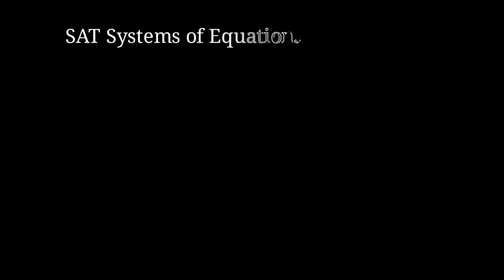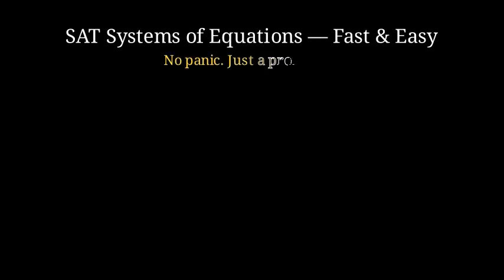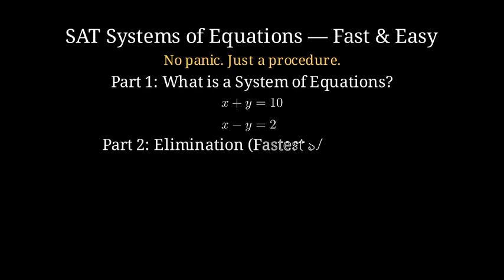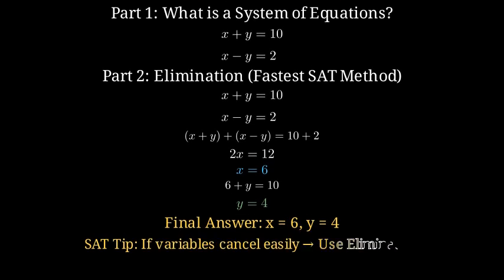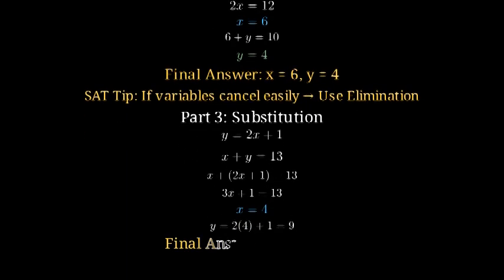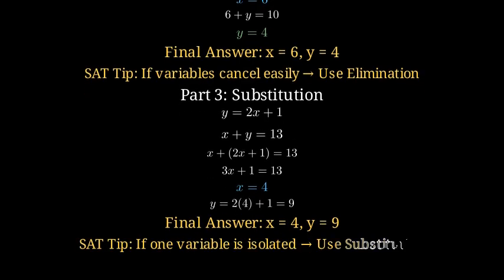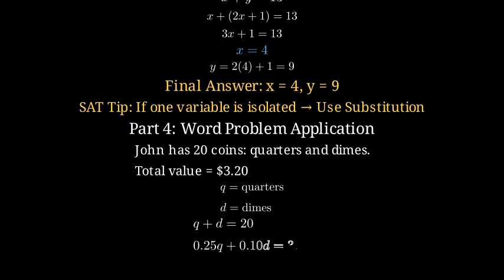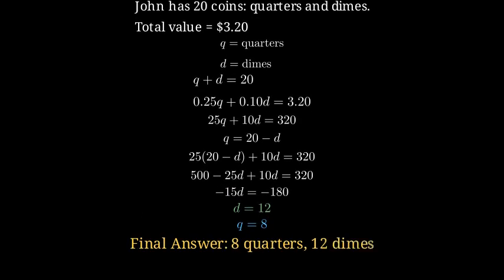Systems of Linear Equations (Substitution + Elimination + Word Problems)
In this SAT Math lesson, you’ll learn how to confidently solve systems of linear equations using substitution and elimination methods. We also break down how to turn word problems into equations step-by-step so you can solve them quickly and accurately on test day.

This video focuses on building strong fundamentals and speed—two key skills needed to succeed on the SAT Math section. You’ll see clear examples, step-by-step solutions, and strategies to help you avoid common mistakes.

👉 Perfect for students who want to improve accuracy and finish SAT math questions faster.